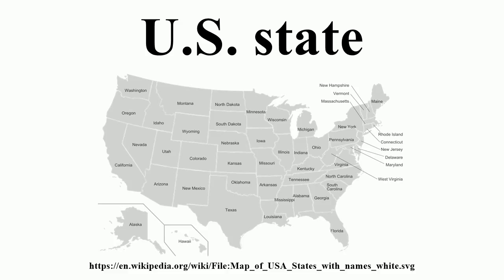U.S. state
Image-Copyright-Info
Author-Info:   Gigillo83, original of 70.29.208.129

Image-Copyright-Info